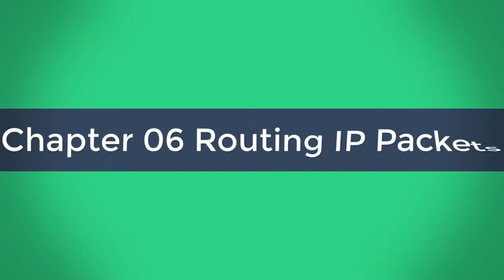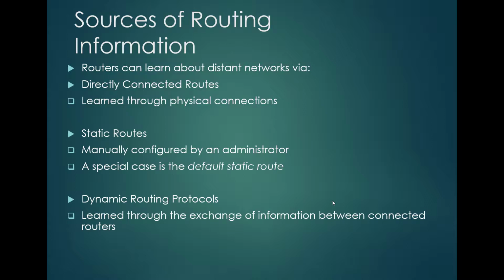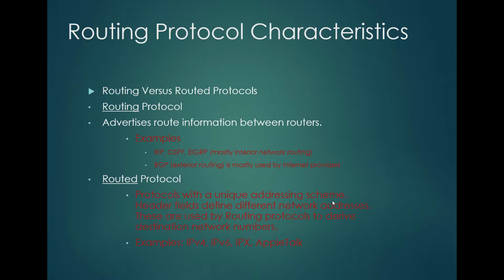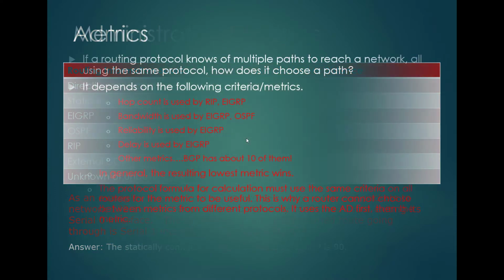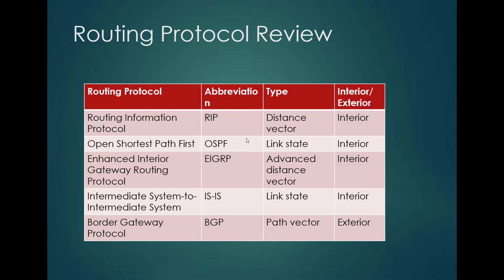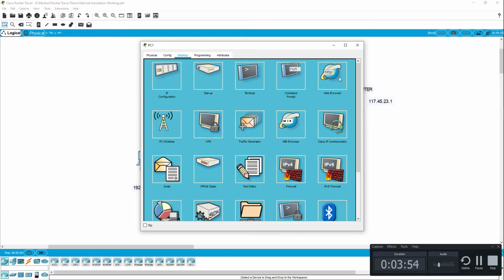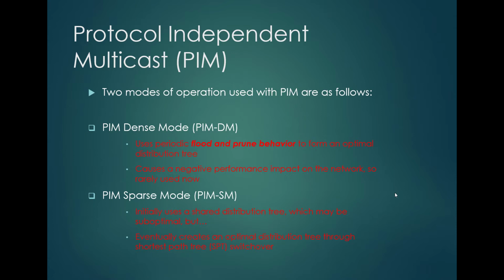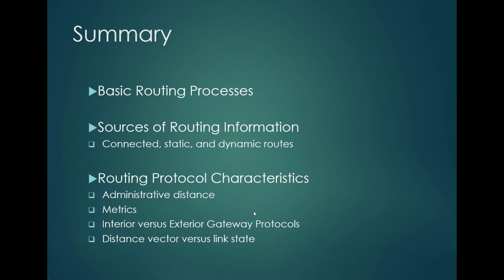NetPlus Chapter 06 Routing IP Packets